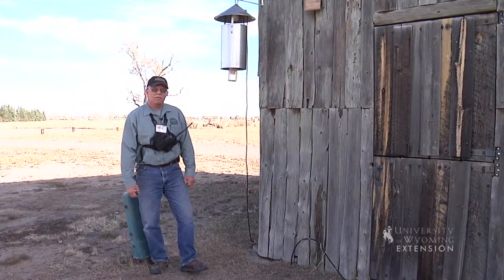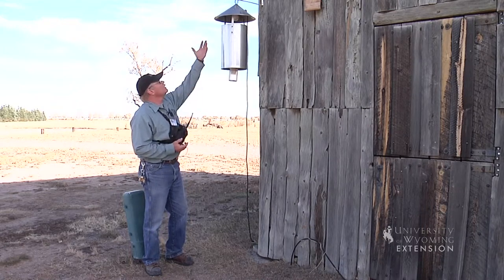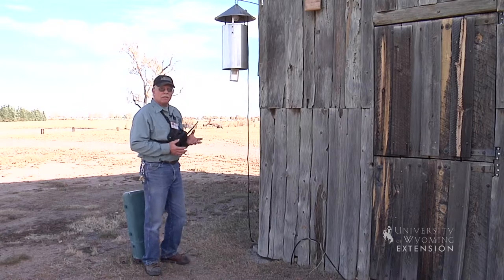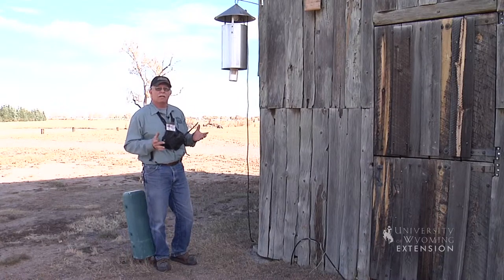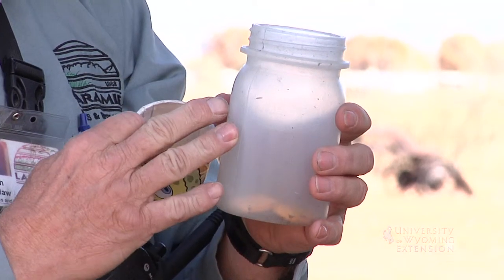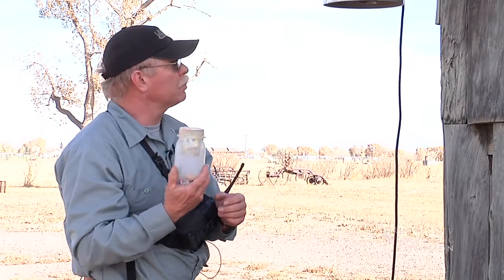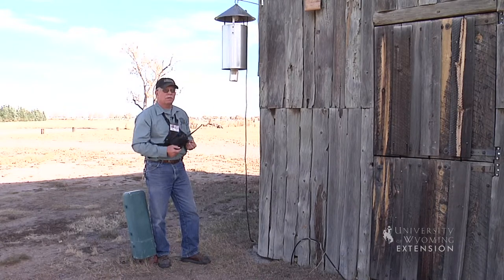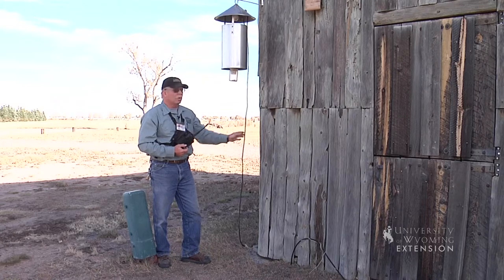Setting NJ trap